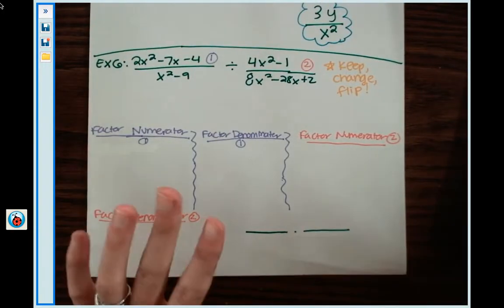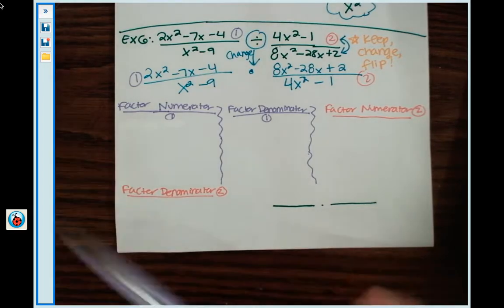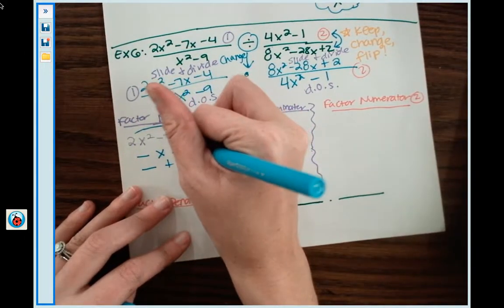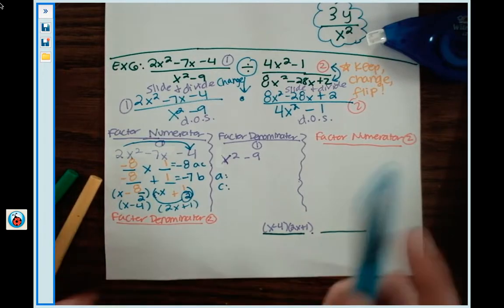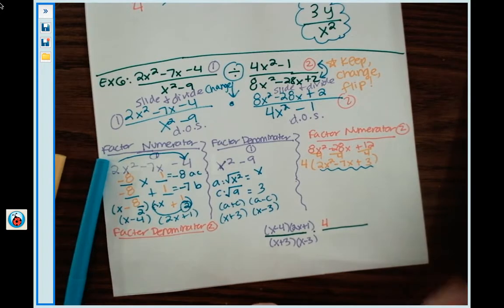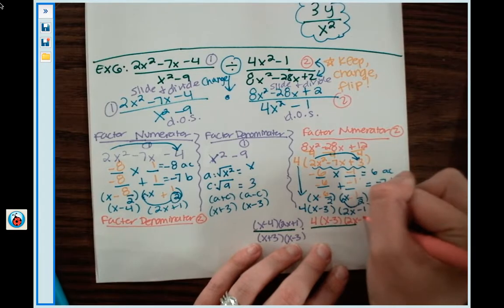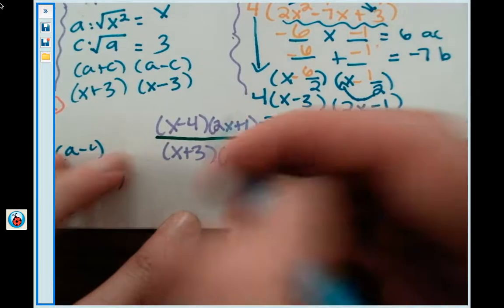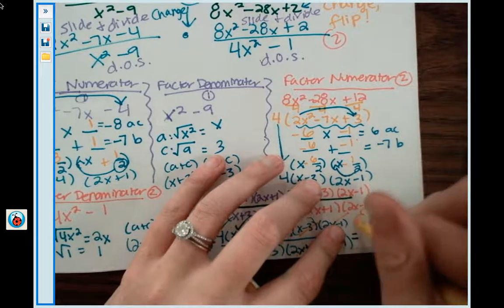Ex 6 Dividing Rational Expressions